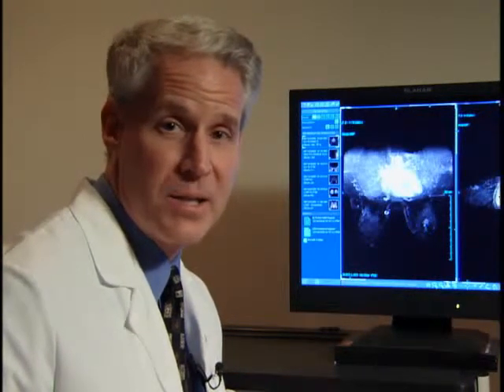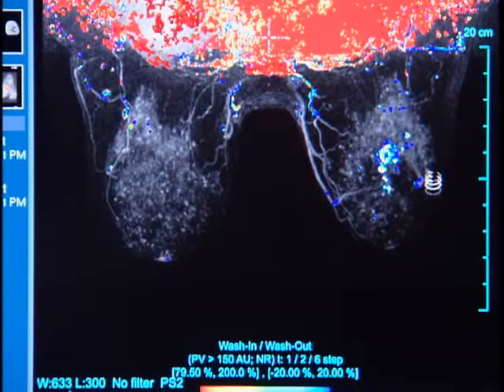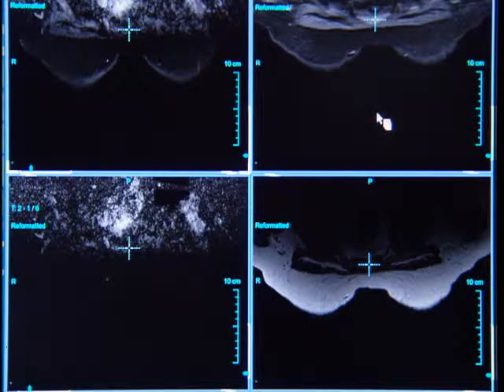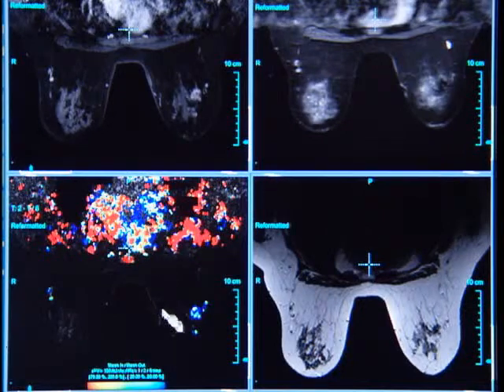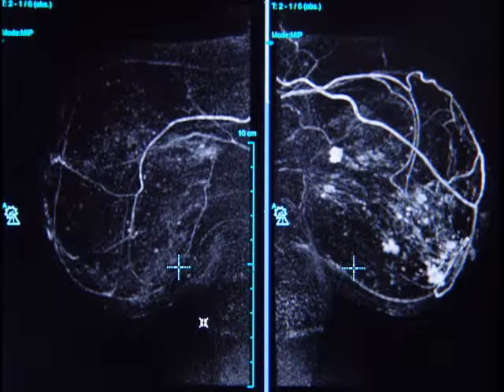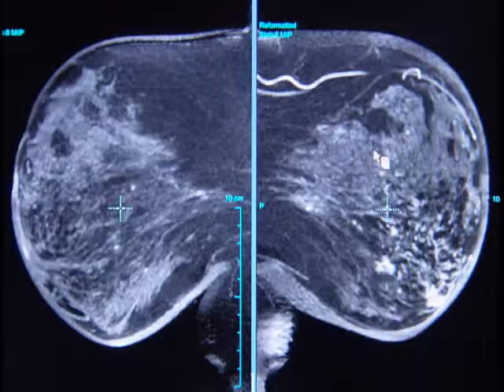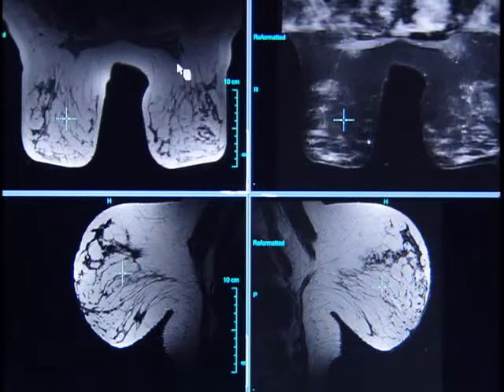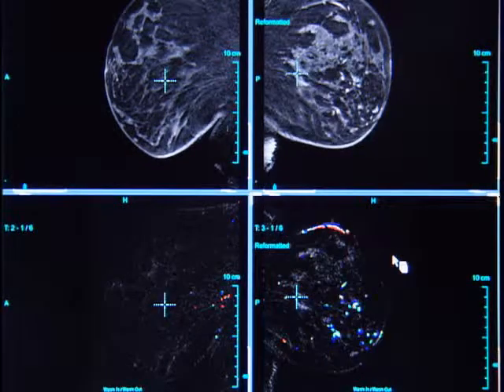MRI Advance - Breast MRI Lecture Series - P8 C1B DYNACAD